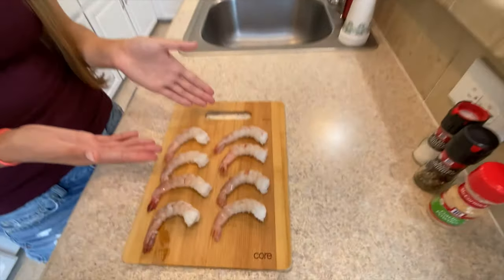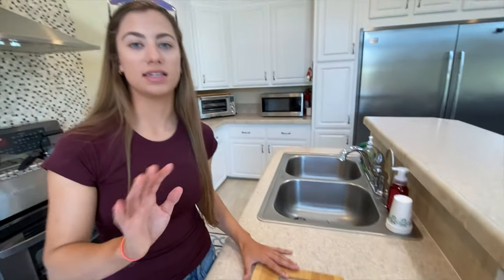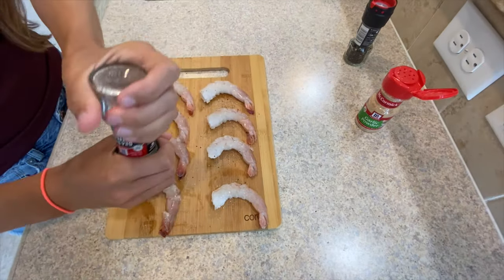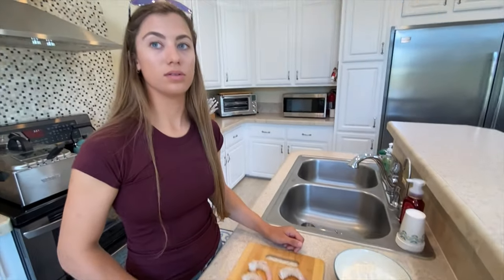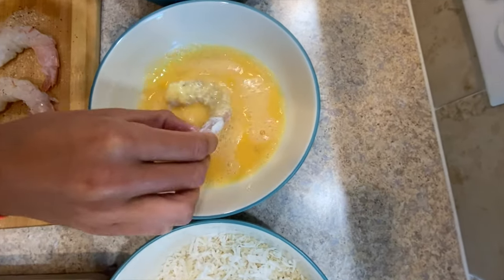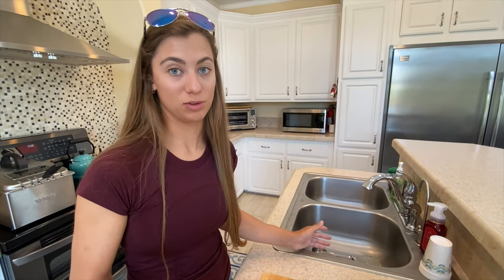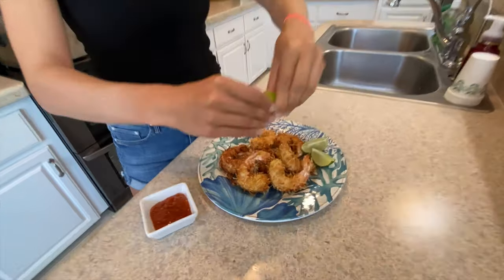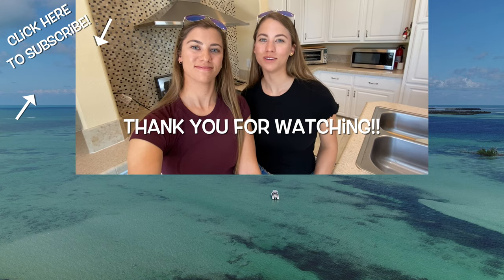🍤 Coconut Shrimp with Sweet & Spicy Chili Sauce 🍤 Gale Force Twins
Our favorite meal ever!! Coconut Shrimp! It's crispy, juicy, sweet and spicy all in one bite. Using local Key West pink shrimp with a very simple yet delicious chili dipping sauce it's hard to go wrong with this recipe. If you don't have a deep fryer a great alternative is to cook your shrimp in a pan with a generous layer of oil on the bottom!

Ingredients:
Shrimp
Flour
Egg
Panko
Unsweetened Coconut Flakes
Salt and Pepper
Garlic Powder

Sauce:
Orange Marmalade
Apricot Jam
Sriracha

Directions:
Shrimp
1. Prepare 3 separate dishes of flour, egg and coconut flakes with panko (1/2 cup panko for every 1 cup coconut flakes).
2. Season shrimp with salt, pepper and garlic powder.
3. Dip shrimp in flour, egg, then coconut flake and panko mixture.
4. Fry at 350 degrees for 2 minutes or until shrimp is cooked.

Sauce:
1. Mix equal parts orange marmalade and apricot jam in a bowl.
2. Add sriracha and red pepper flakes to taste!